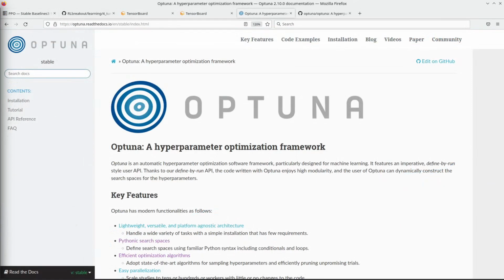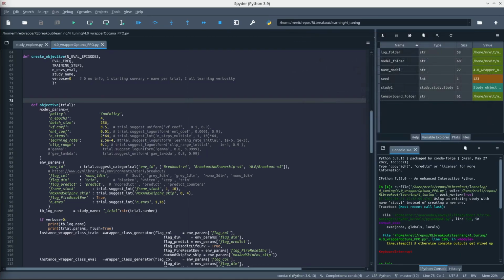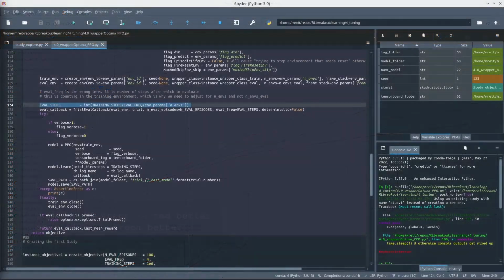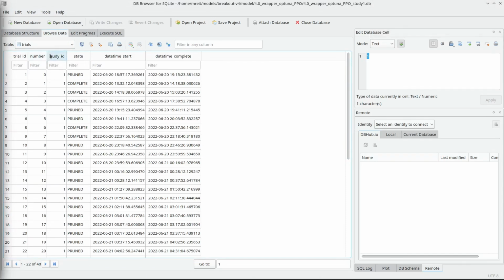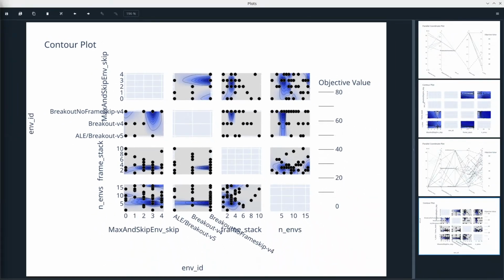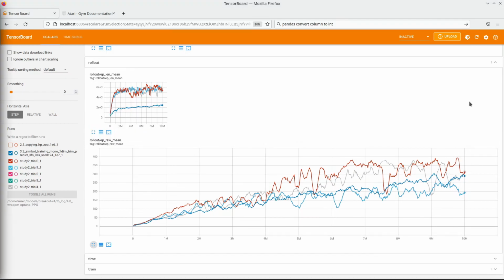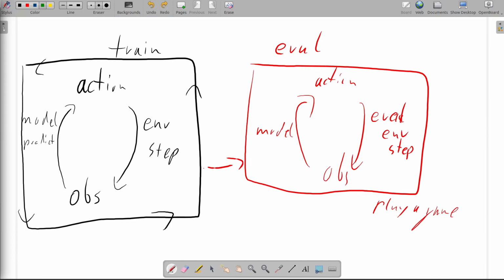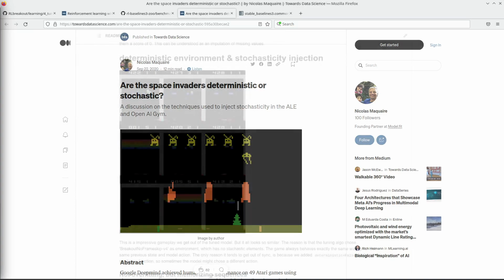4/5 optuna hyperparametertuning & stochastic environments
We use Optuna to find best environment parameters for a well performing model - how many framestack, frameskips, which exact environment number.

on my github repo

Vincent Mueller's blog with the short code creating a well performing model (on deterministic environment)

Nicolas Maquaire's blog on how Deepmind brings stochasticity to Atari games